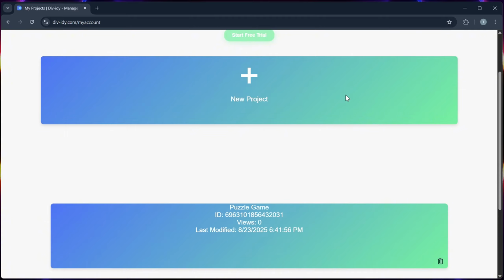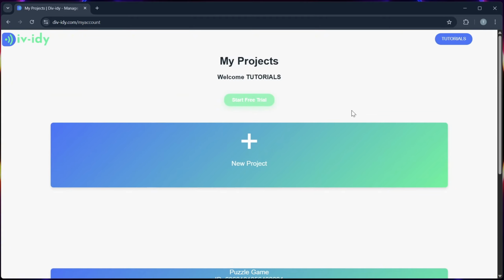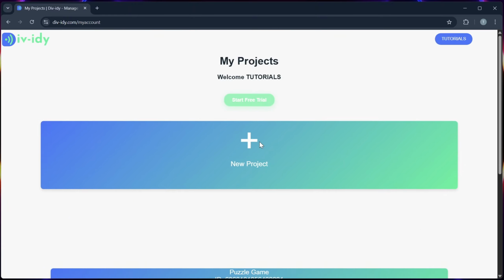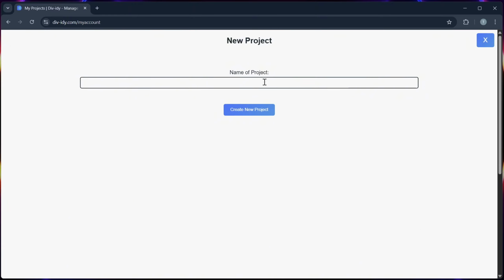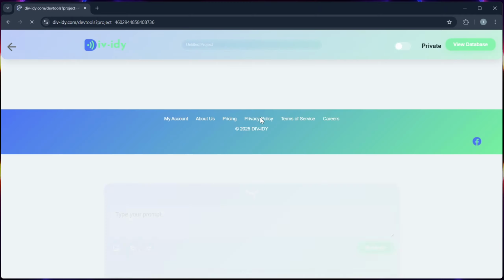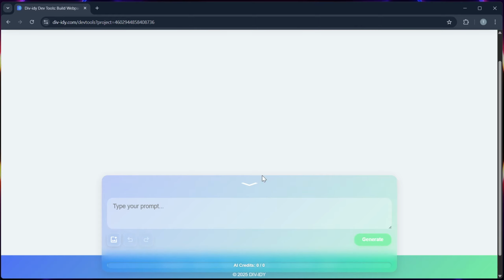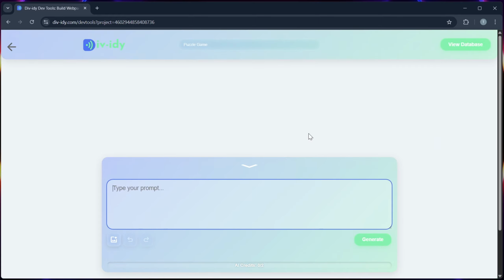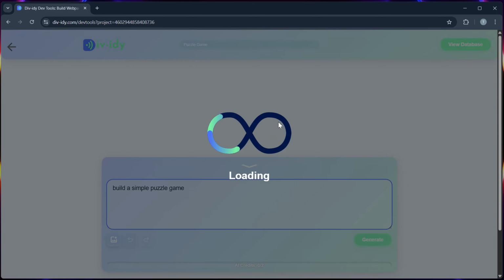NEW! How to Build Websites with Div-idy Using Plain Language Prompts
In this video, I’ll show you how to build websites or even create simple games using Div idy, the AI-powered platform that lets you design and code using plain language prompts. No coding skills needed—just type what you want, and Div idy generates the structure, design, and functionality instantly. Whether you’re a beginner or an entrepreneur looking to speed up your workflow, this tutorial will walk you through step by step.